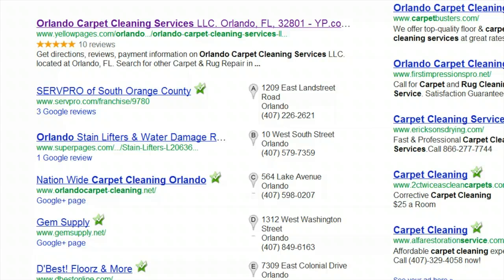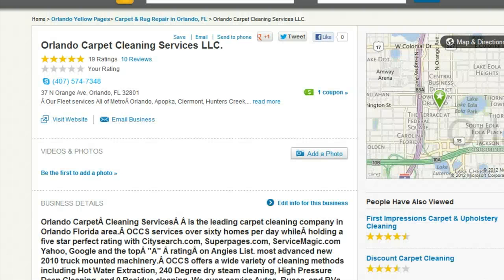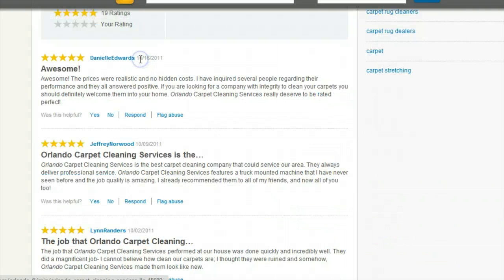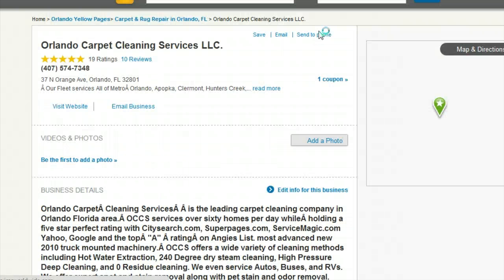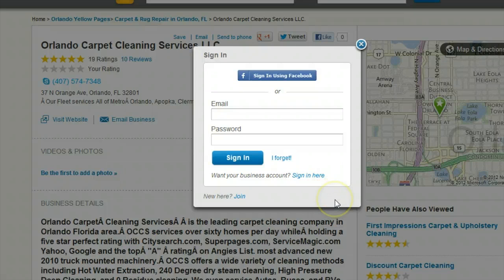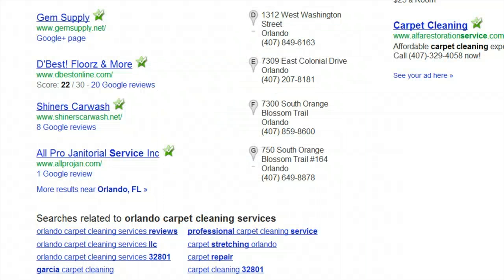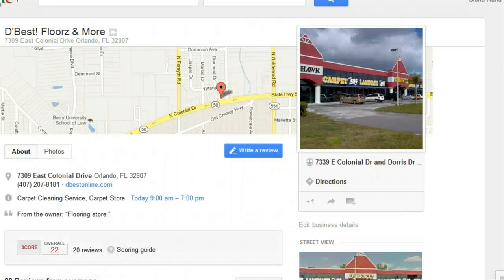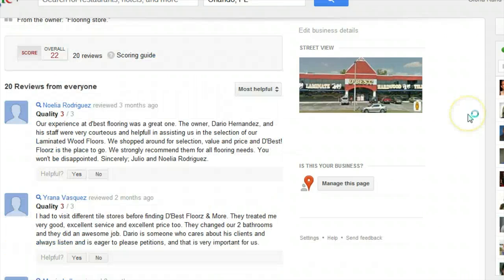How to Make Review Stars Show Up on Google : Social Media Tech Tips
Making review stars show up on Google requires just a few key tweaks of your settings. Make review stars show up on Google with help from an SEO copywriter and social media consultant in this free video clip.

Bio: Gloria Rand is an SEO copywriter and social media consultant who helps small business owners achieve online visibility, profits and success.

Series Description: The world of social media can be a complicated one, but you'll soon find out just how useful it is to all of our daily lives. Get social media tech tips with help from an SEO copywriter and social media consultant in this free video series.